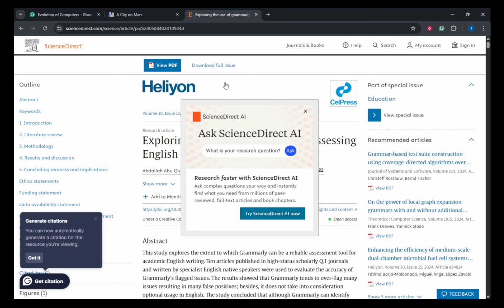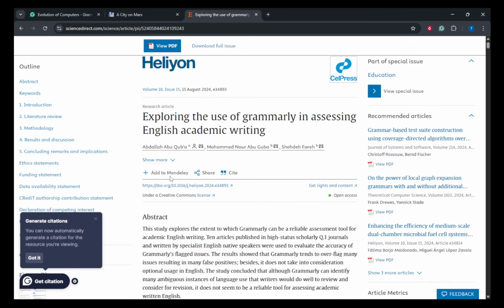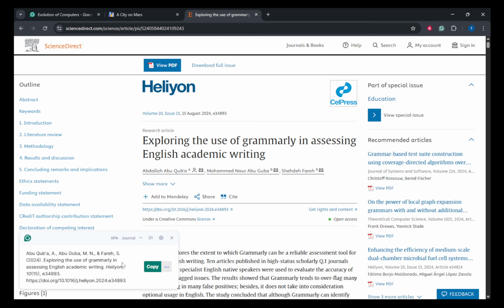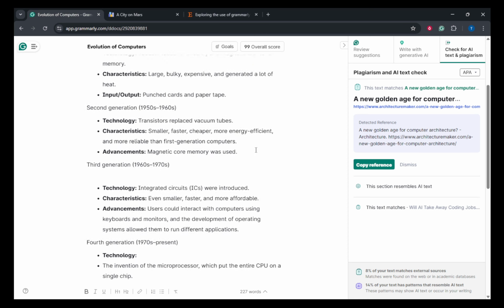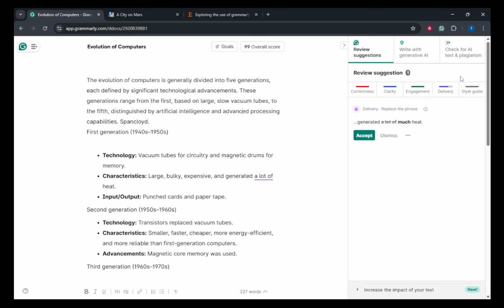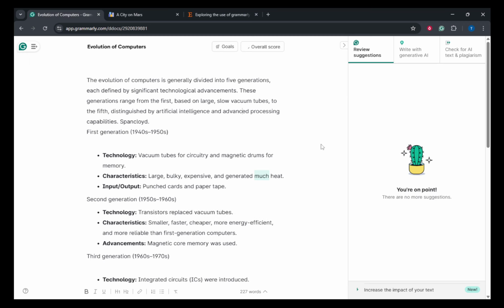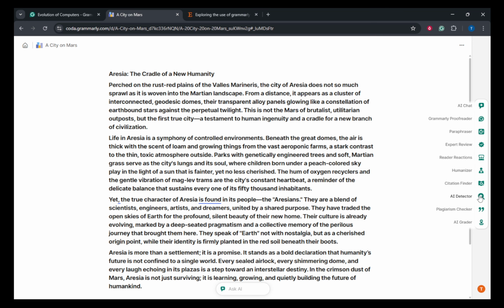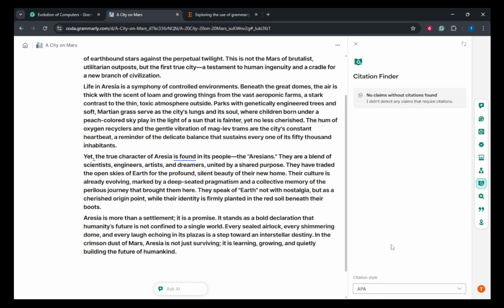How to Use Grammarly’s Citation Suggestions [2026 Guide]